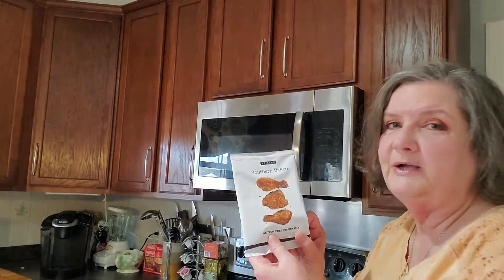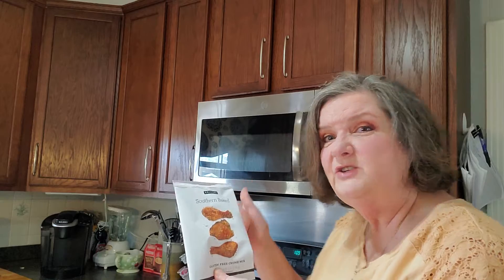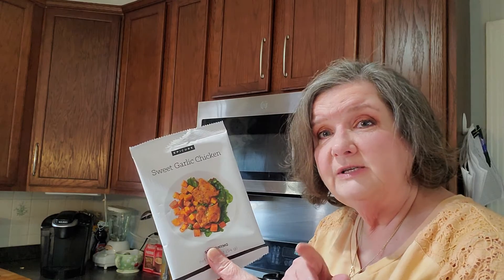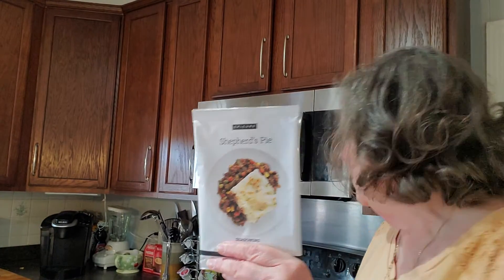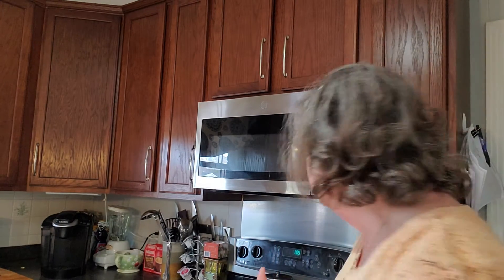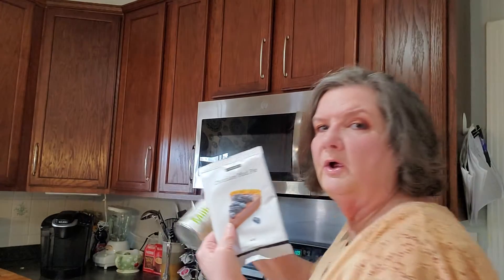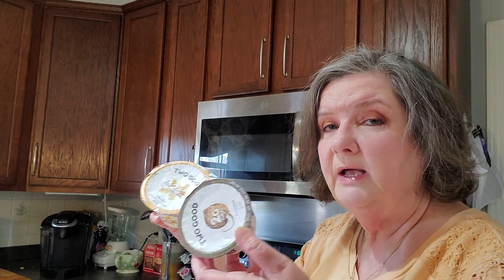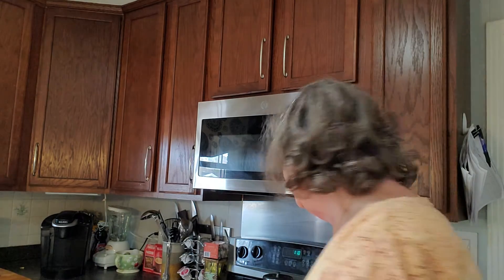On the Table in 20 minutes or less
JOIN my "Quick and Healthy Meals" Facebook Group